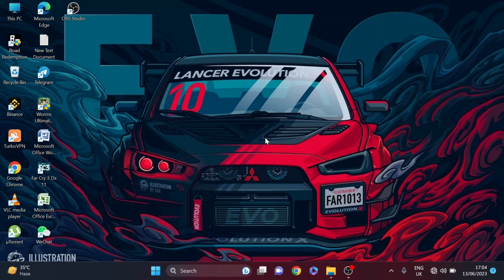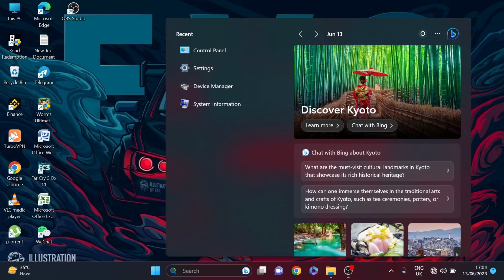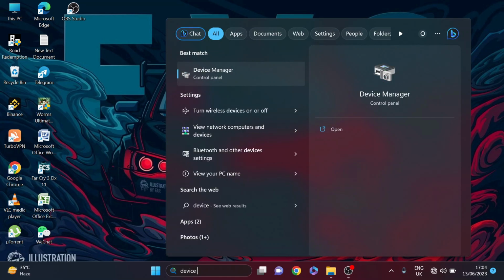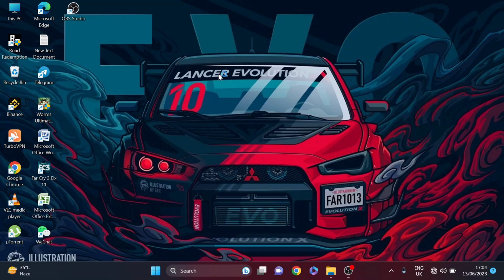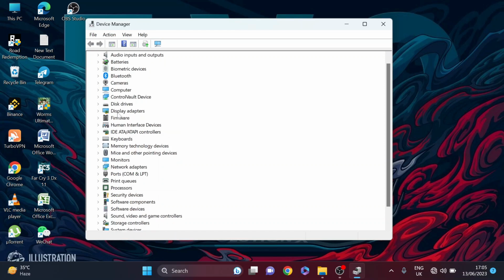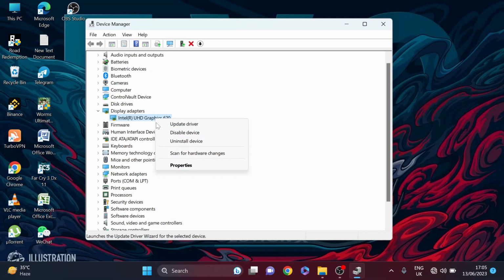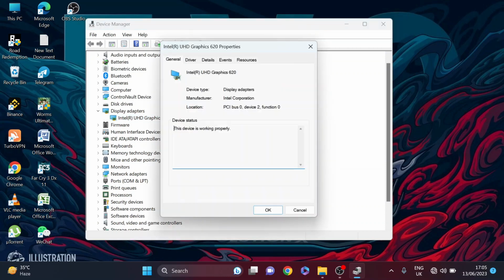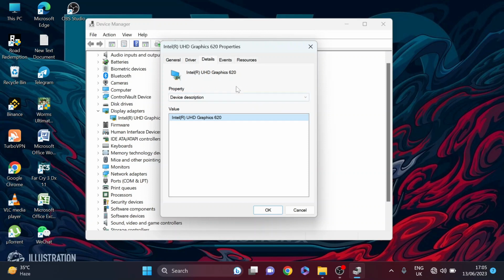How to Check Which Graphics Card You Have on Windows 11 | Find Which Graphics Card on Windows 11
How to Check Which Graphics Card You Have on Windows 11

In this video we will see  How to Check Which Graphics Card You Have on windows 11. So let us see How to find graphics card (Nvidia, AMD, Asus, Intel, EVGA, Gigabyte, Sapphire, Zotac) information on a Windows 11 PC.